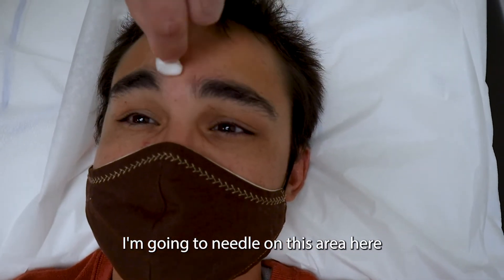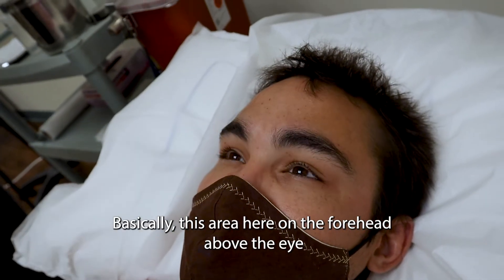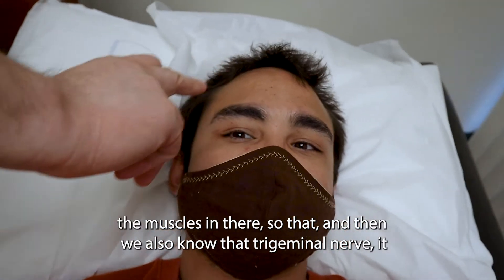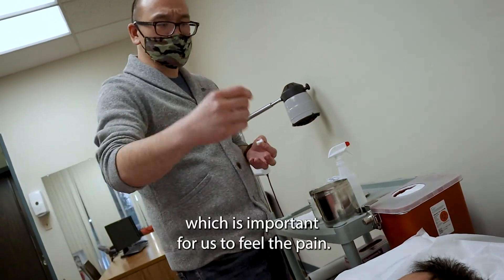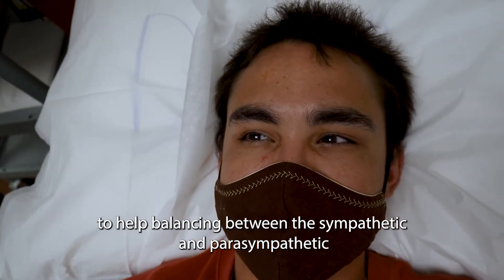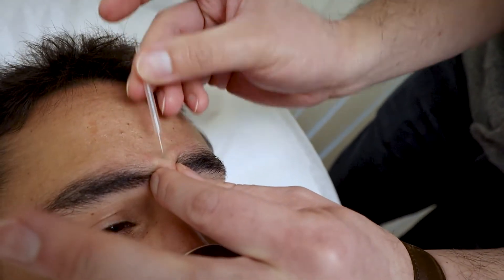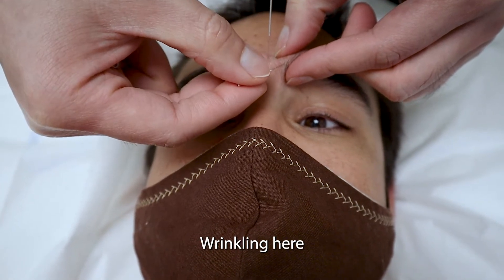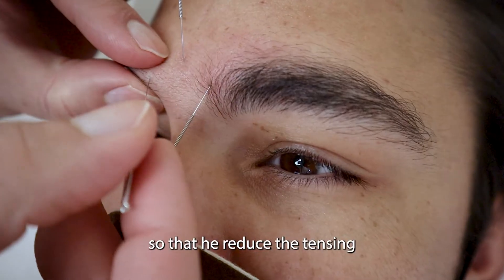yin tang affecting trigeminal nerve [acupuncture | medicine | dongguk university los angeles]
yin tang affecting trigeminal nerve [dongguk university los angeles]
_The trigeminal nerve
-is the part of the nervous system responsible for sending pain, touch and temperature sensations from your face to your brain. It's a large, three-part nerve in your head that provides sensation. One section called the mandibular nerve involves motor function to help you chew and swallow.
_Yìn Táng | 印堂 | 인당 | Hall Of Impression
-Midway between the medial ends of the two eyebrows.
-Headache, head heaviness, epistaxis, rhinorrhea, infantile convulsion, frontal headache, insomnia.
_functions:
1. Calms spirit and reduces pain (general pain, headeache, insomnia).
2. Benefits the nose (nasal congestion, bleeding nose, rhinorrhea).
3. Coarses wind (infantile convulsion).
_needle method:
Insert needle subcutaneously 0.3-0.5 inch. Moxibustion can be used.
_ ub2
—Headache, Dispels wind (twitching eyelid, nasal congestion). Brighten eyes (blurred vision, redness, swelling). Opens the nose.
_ tai yang (extra)
—Headache, eye diseases, deviation of the eyes and mouth. Courses wind and dissipates heat. Invigorates channel, reduces pain. Good point for trigeminal neurolgia.

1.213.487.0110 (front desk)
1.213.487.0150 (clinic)